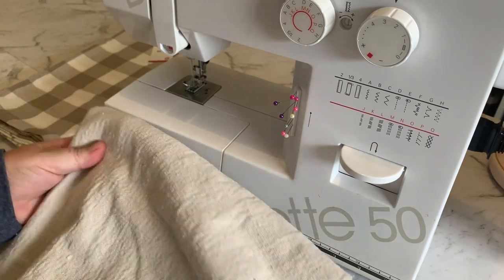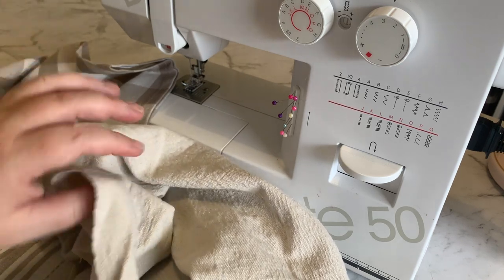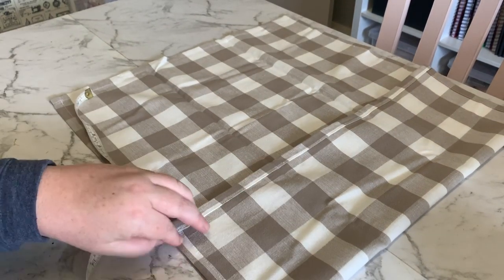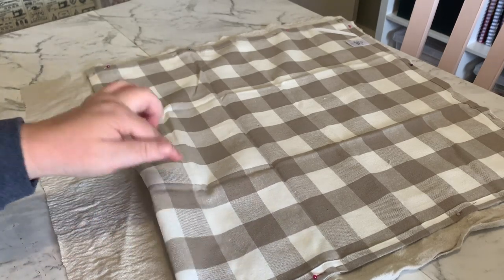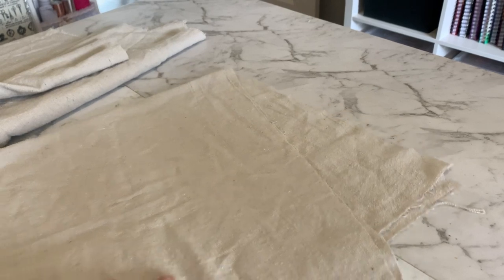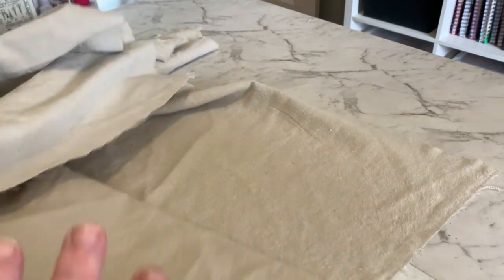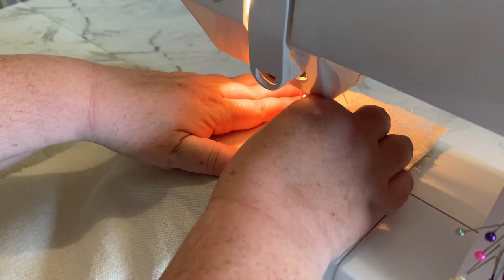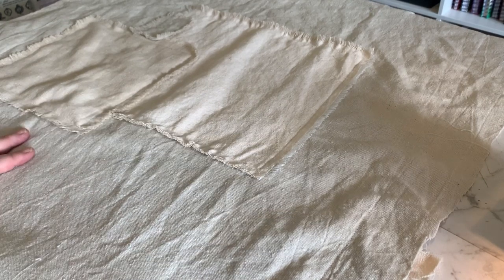FARMHOUSE CUSHION COVERS | Drop Cloth & Tea Towel Cushions | Beginner Easy Sew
Made three cushion covers from Target tea towels and three larger cushion covers from drop cloth and ticking fabric, all in one afternoon. This is for an absolute beginner sewer and is by no means a professional finish but I think they turned out great and are exactly what I wanted for our Farmhouse style couch.

UPLOAD CONTENT

EQUIPMENT

Editing:  iMovie

MUSIC LICENSE